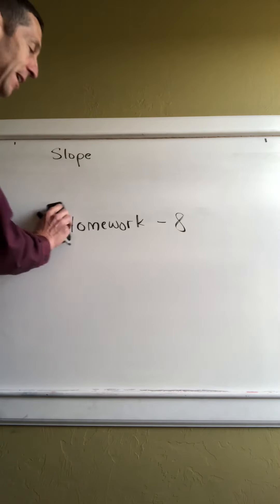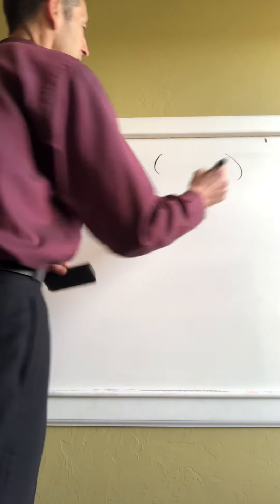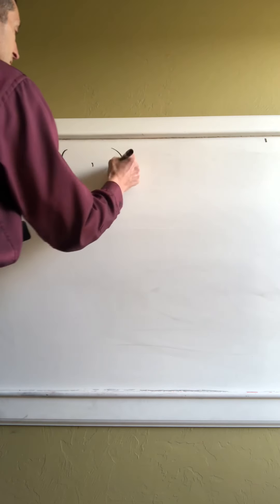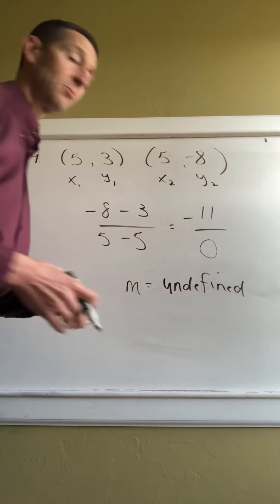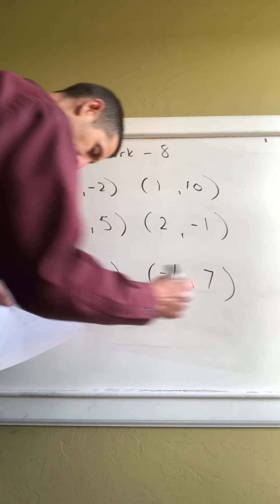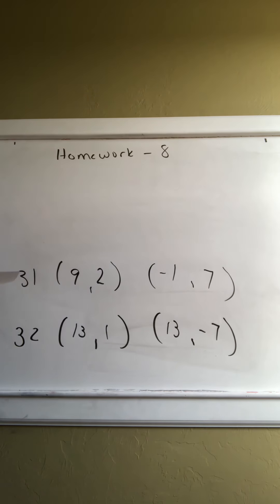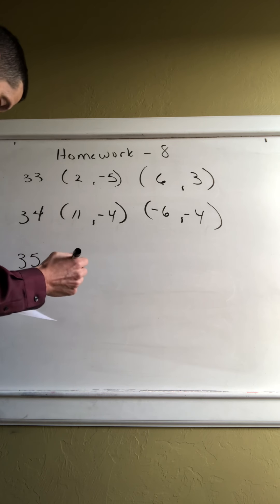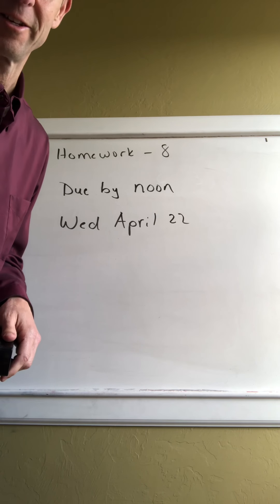Homework-8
Video instructions for Homework-8